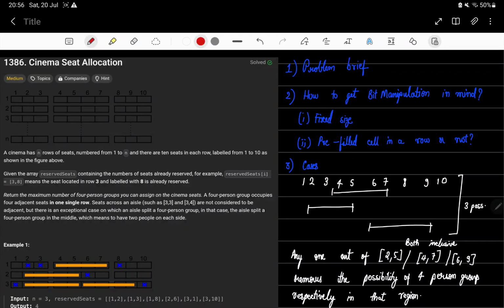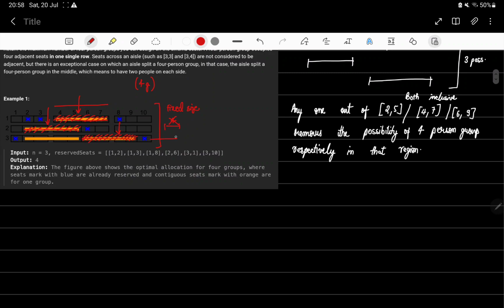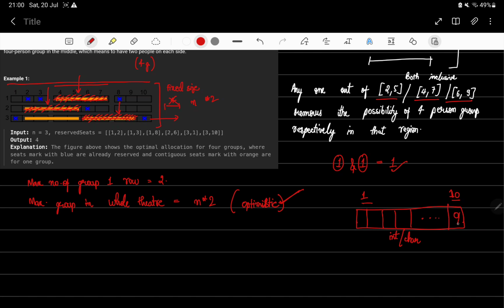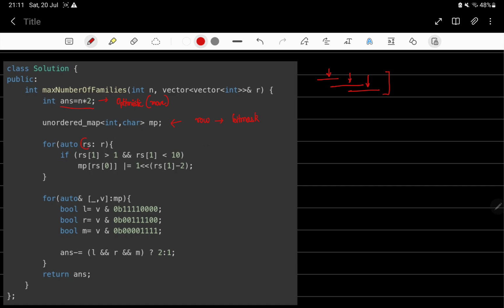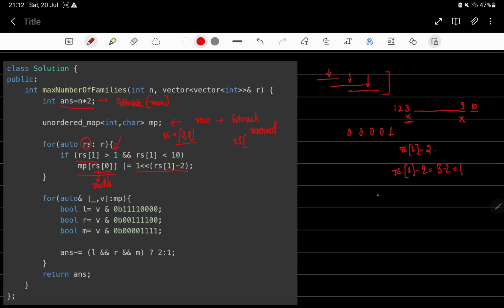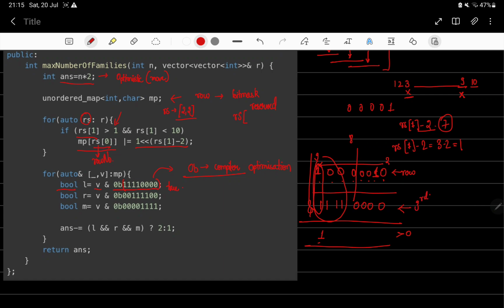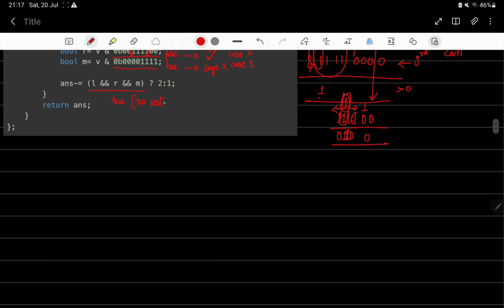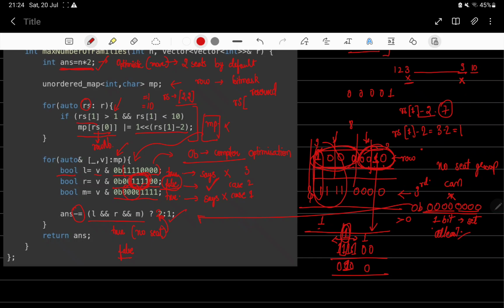Leetcode | 1386 | Cinema Seat Allocation | BitWise | Bitmask | Greedy | Arrays | C++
Timecodes
00:00 - Problem Brief
01:30 - Why Bitmask
04:46 - Code walkthrough and dry runs

Bitmask | Bitwise | Arrays | Traversal | Proof